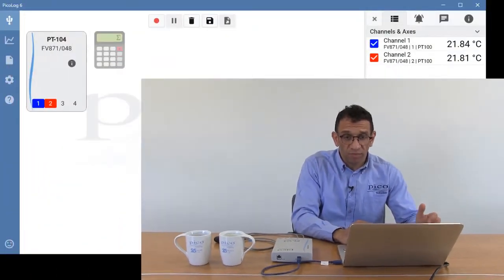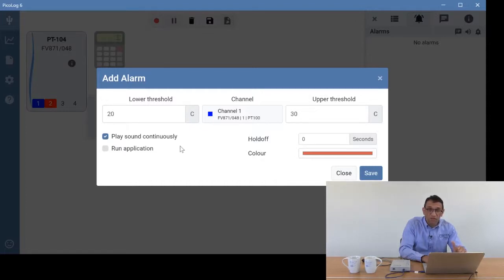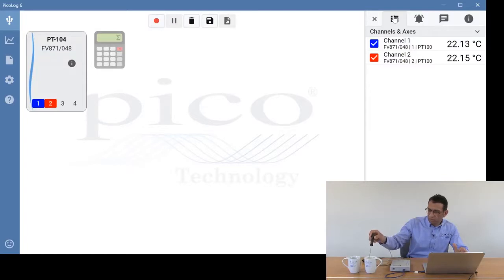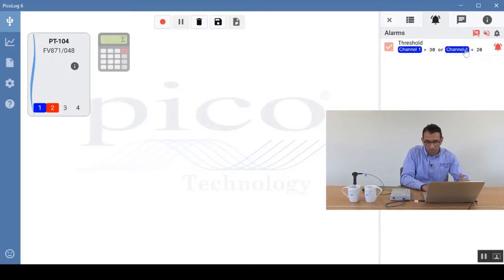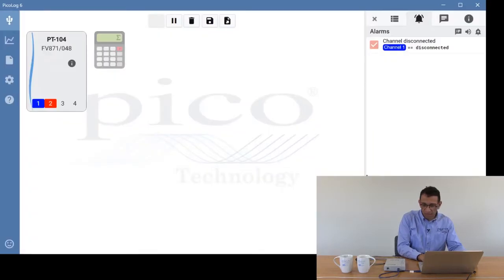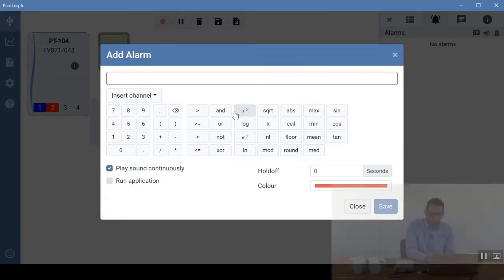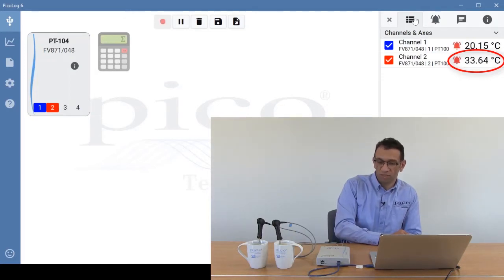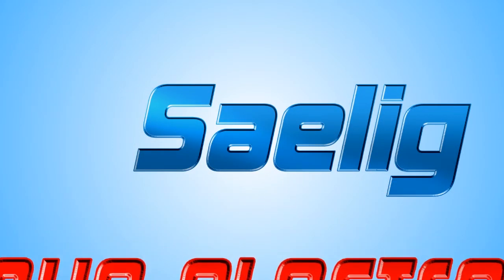Getting Started with PicoLog 6 Part 4 of 4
Setting up alarms in PicoLog 6 using the USB PT-104 four-channel temperature and data logger. PicoLog provides simple threshold alarms, disconnection alarms, and alarms defined by custom Boolean equations.